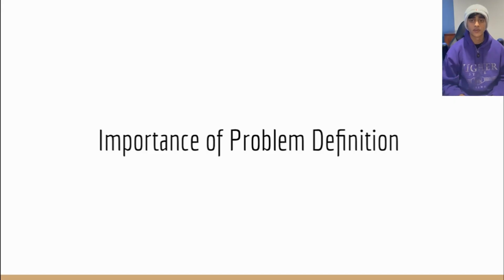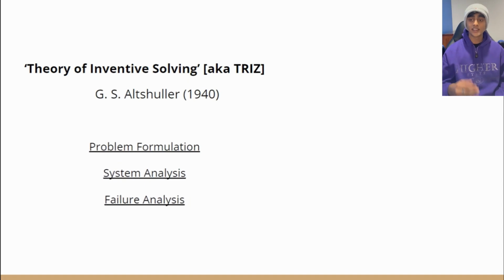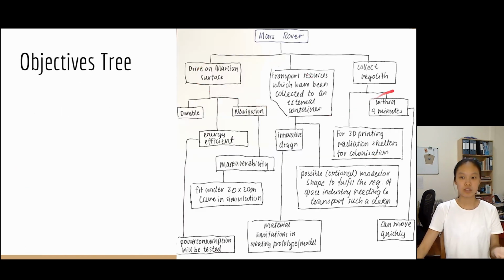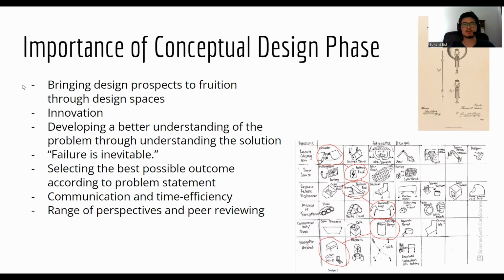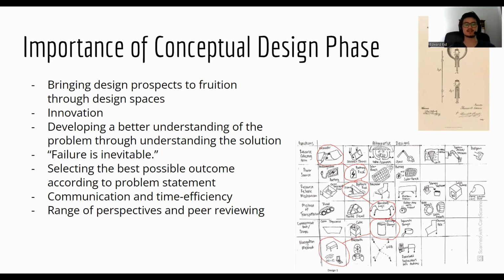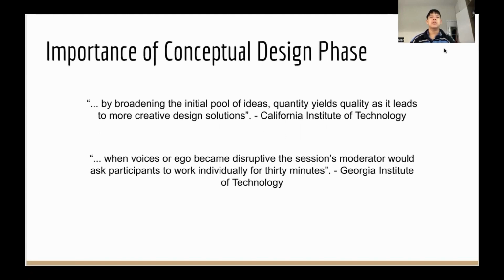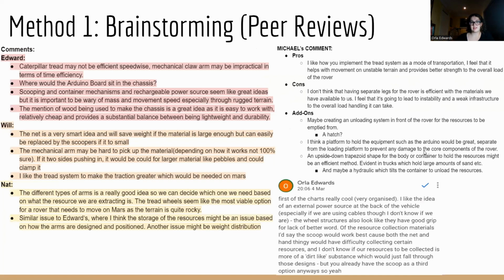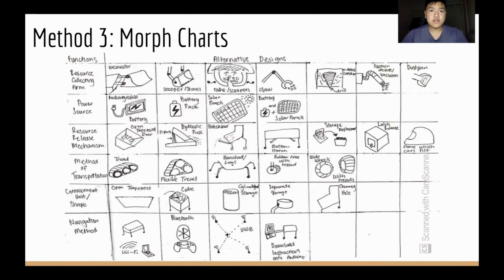DESN1000 EDP ASSESSMENT MARS ROVER - Group 5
Team Leader - Crystal
Members - Michael, Orla, Edward, Will, Nat, Akshanth